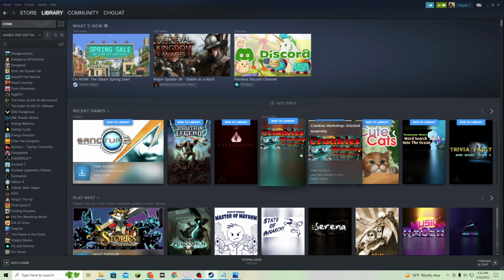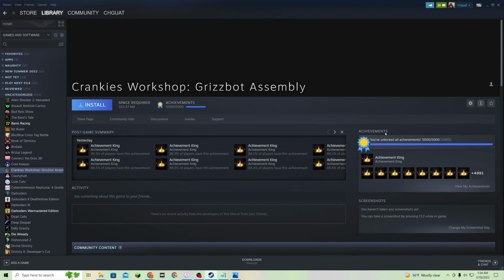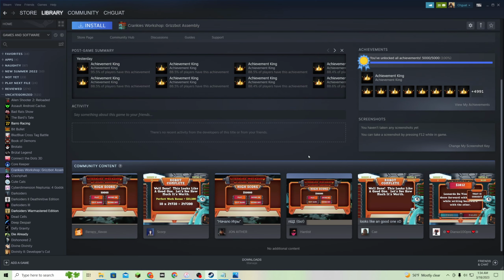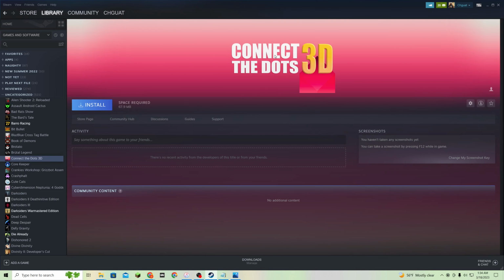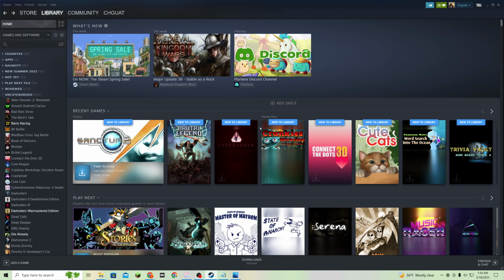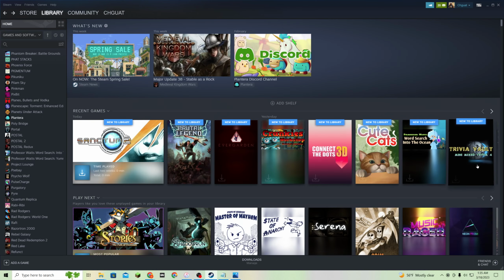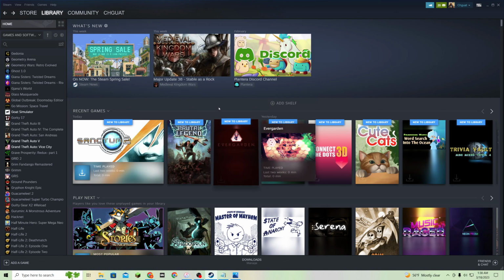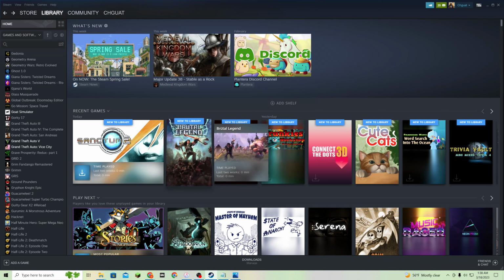More Free Steam Keys?! And Also Some Accidental Spring Sale Suggestions?!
Yeah, the title is correct. I'm giving away three Steam Keys just because and whatnot.

00:00 Intro
00:58 Keys? Where Did They Come From?
02:49 Spring Game Recommendations Begin
11:07 The Part People Want to See?
13:33 The Actual Exciting Part! (The Keys!)
14:45 Thank You!

If you use one or all of these keys, please comment which key(s) you used, and also tell us what game you got! Best of luck everyone! Have fun! Enjoy the games!